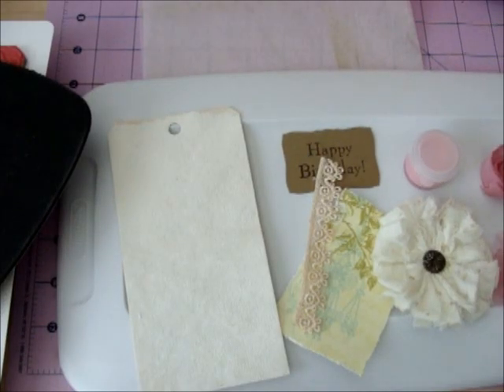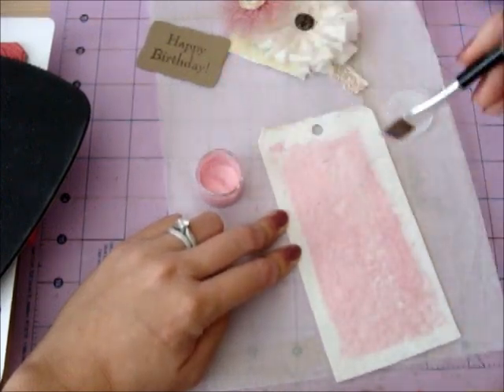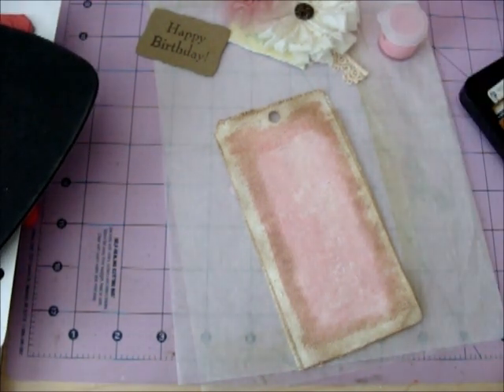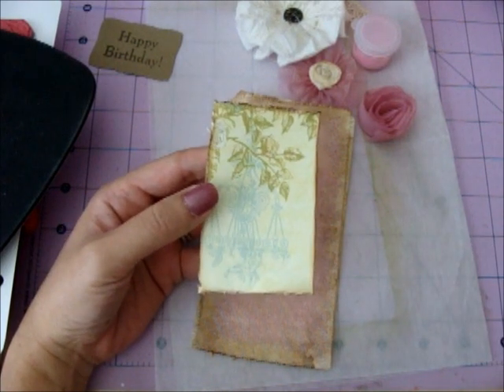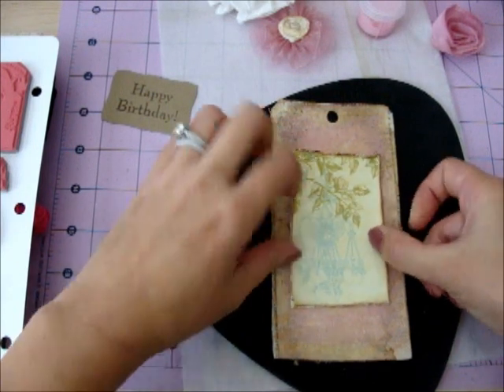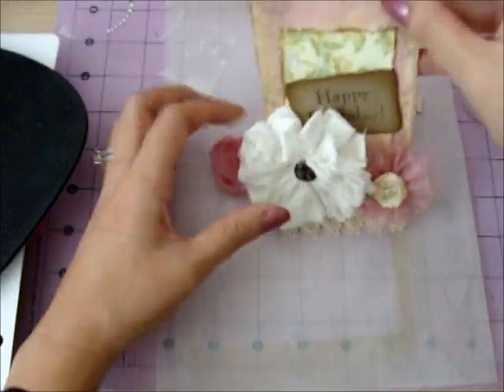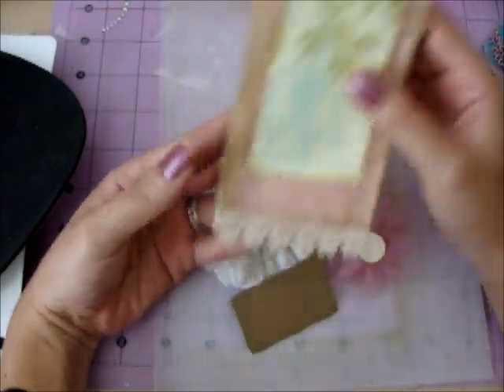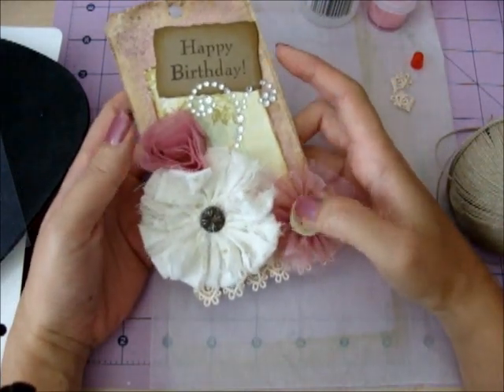Canvas Shipping Tag